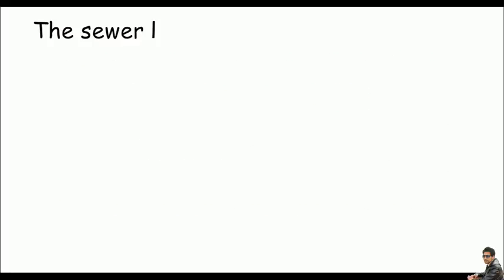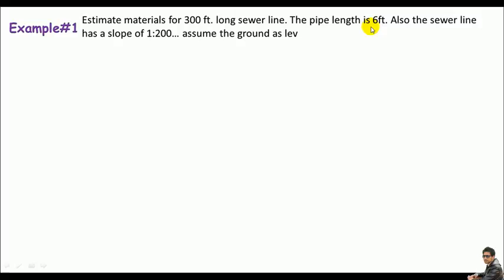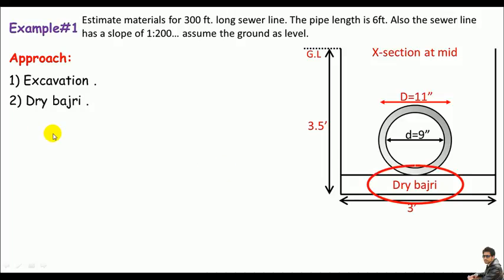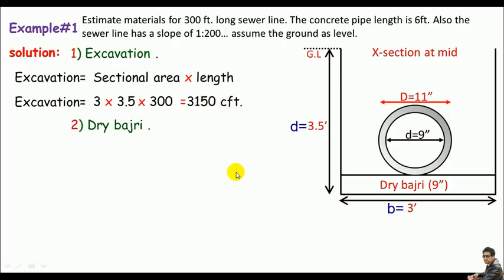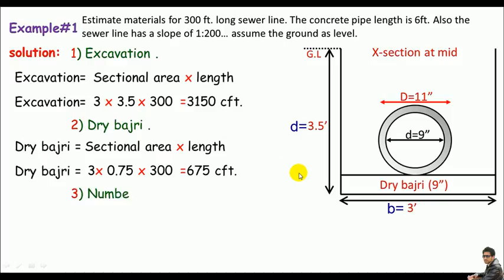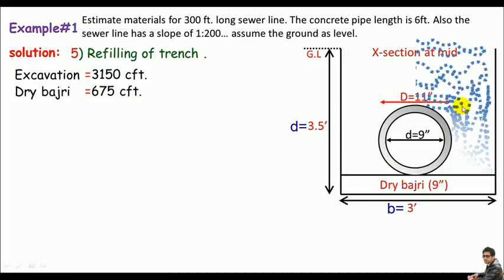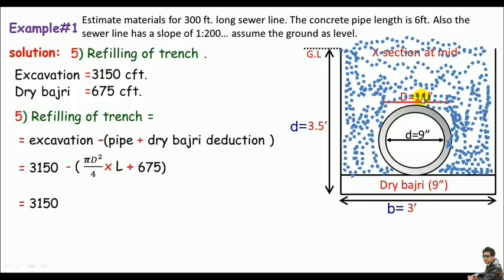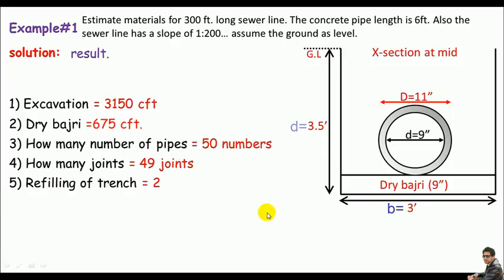Quantity survey Sewer line estimation in Civil Engineering